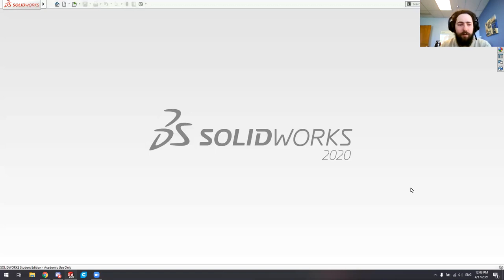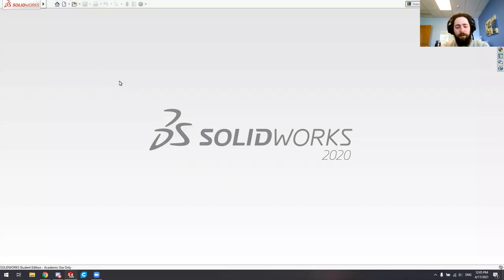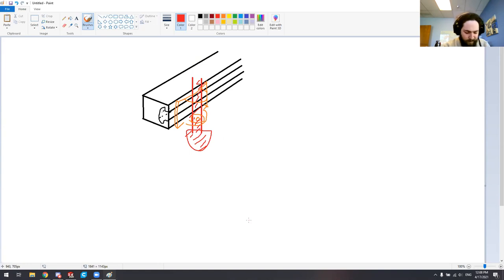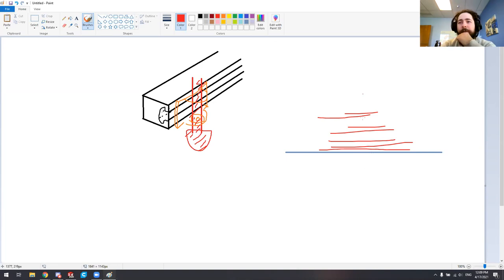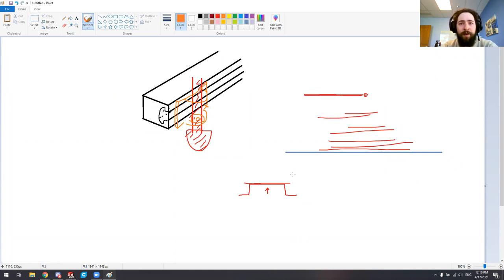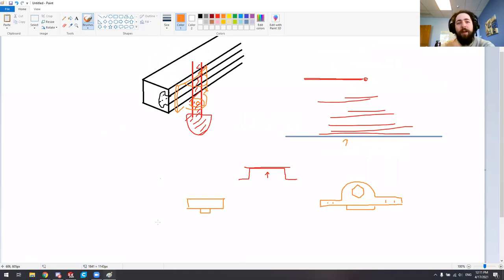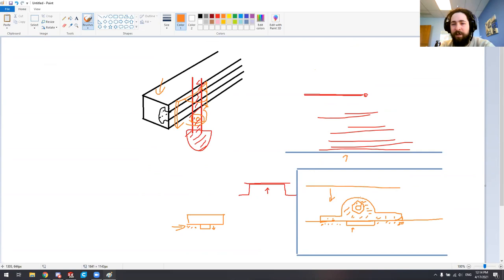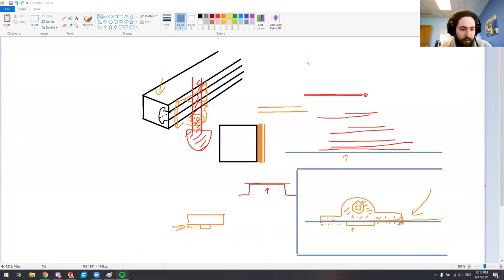Design for 3D Printing and FAI Workshop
Viking Motorsports presents a workshop covering the design and inspection of a 3D printed part. This workshop is led by Victor Kojenov, who has been on the team since 2015 and is a Certified Solidworks Professional.